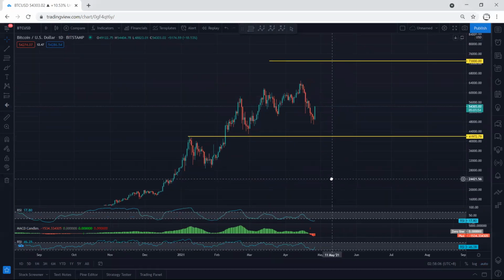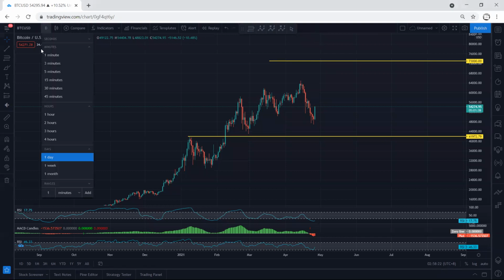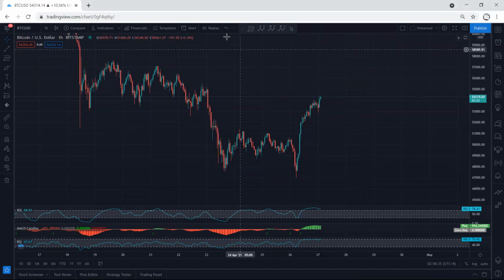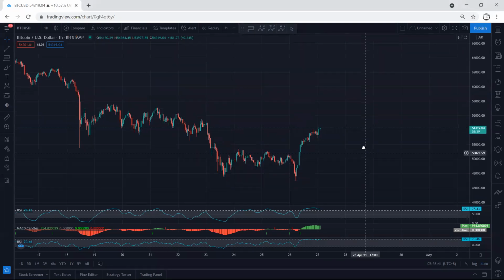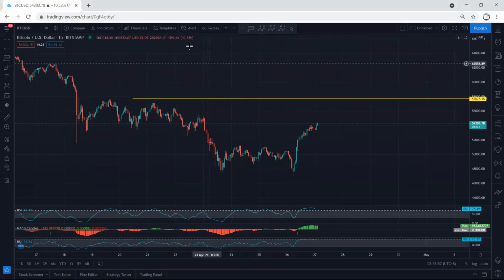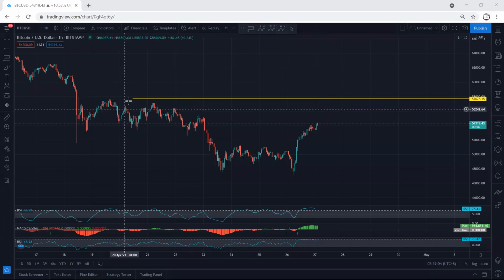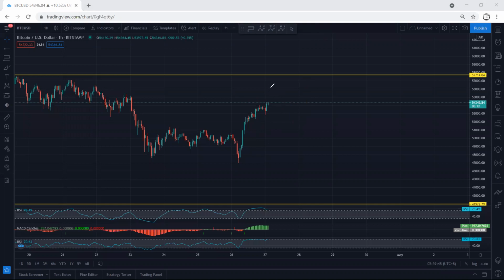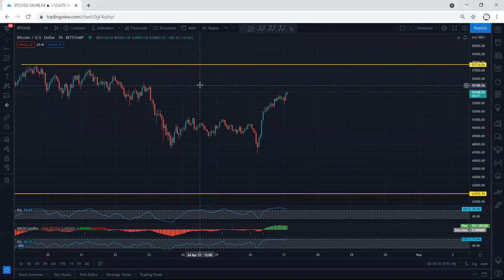Bitcoin Technical Analysis for April 27, 2021 - BTC